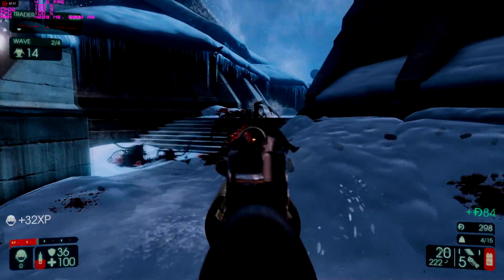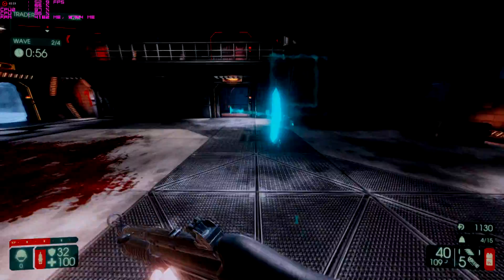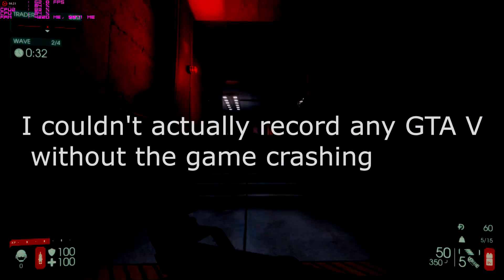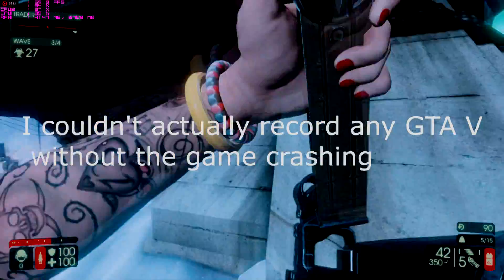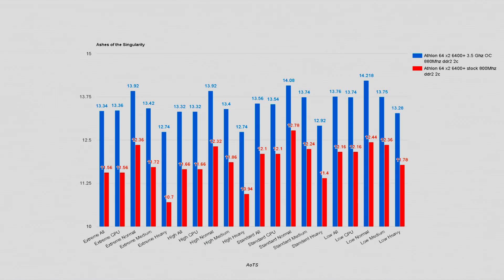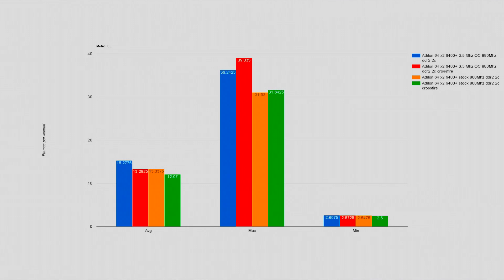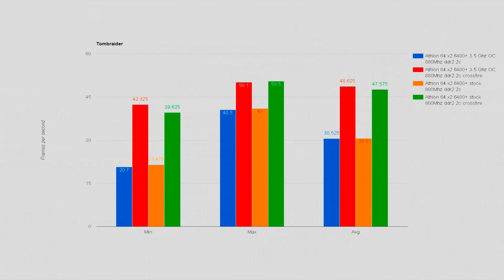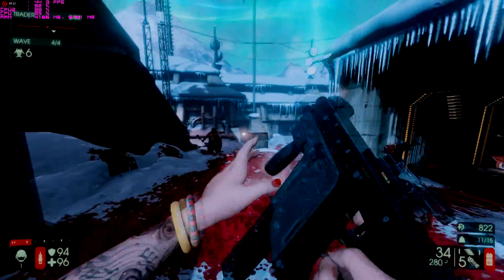Road to Ryzen EP1: Athlon 64 benched in 2017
It's 2017 and Ryzen is out so let's take a look at a 10 year old CPU on an almost 15 year old architecture!